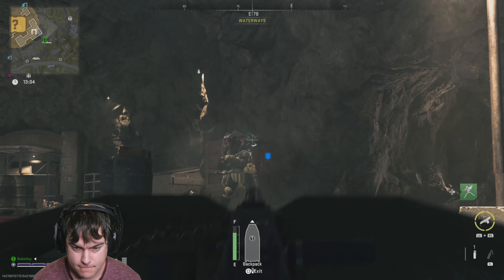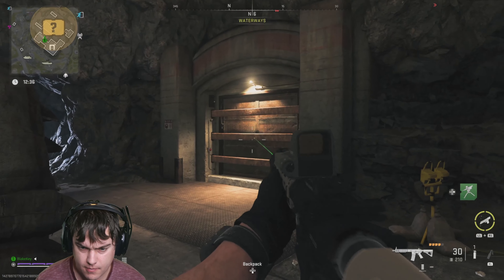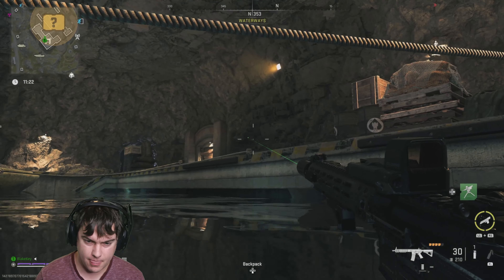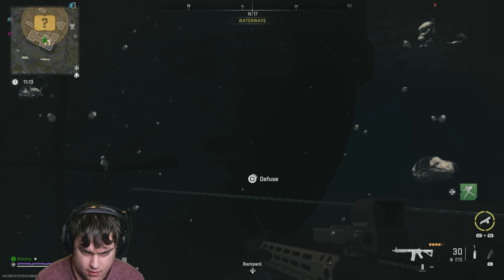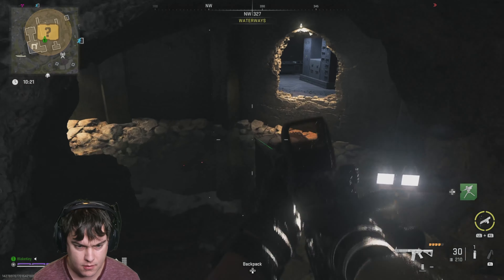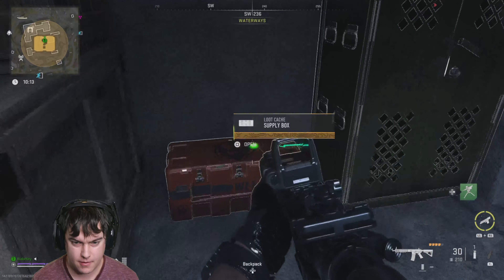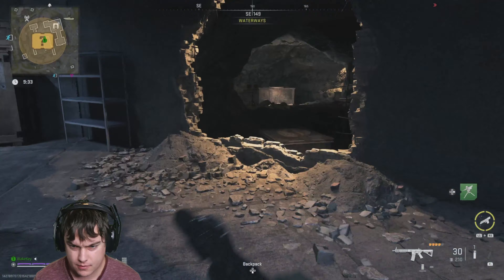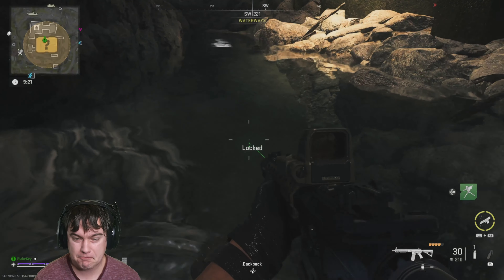How to open SECRET BUNKER door in Ashika Island DMZ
How to open the secret bunker doors in the tunnels beneath Tsuki Castle in Ashika Island DMZ in Call of Duty Modern Warfare II